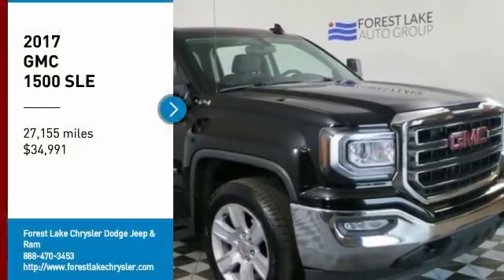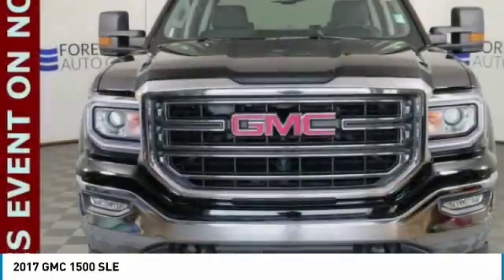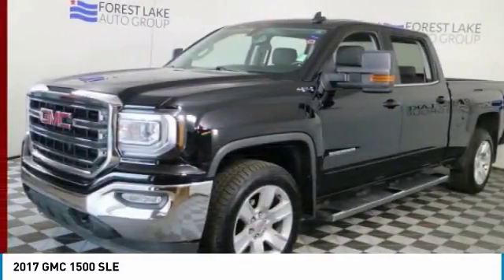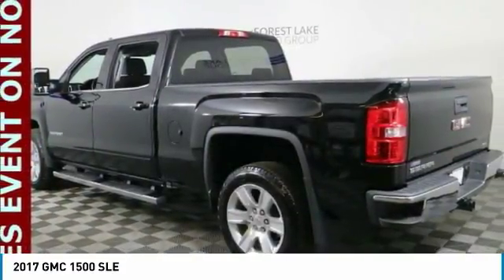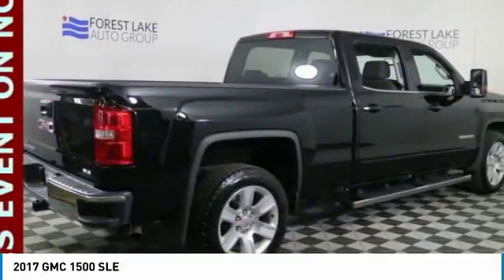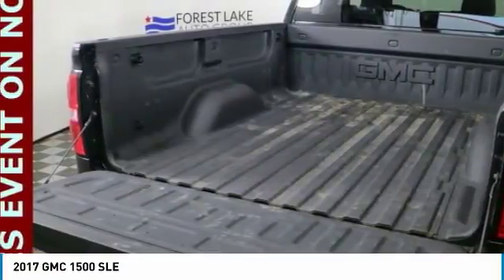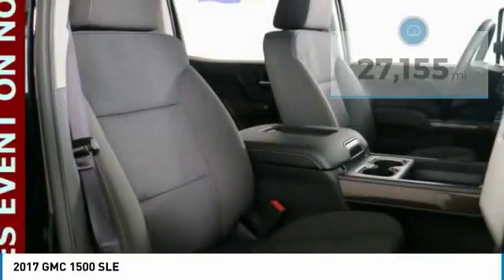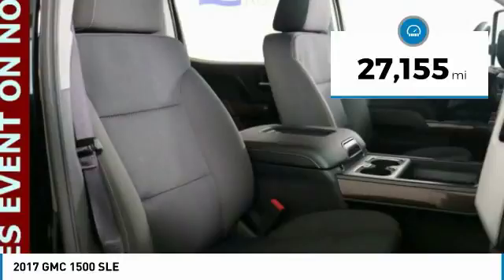2017 GMC 1500 Forest Lake MN PT13529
2017 GMC 1500 SLE